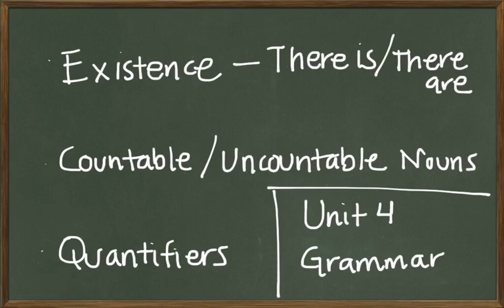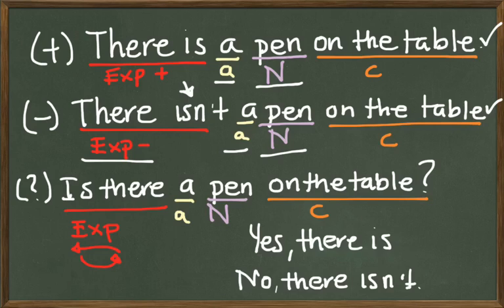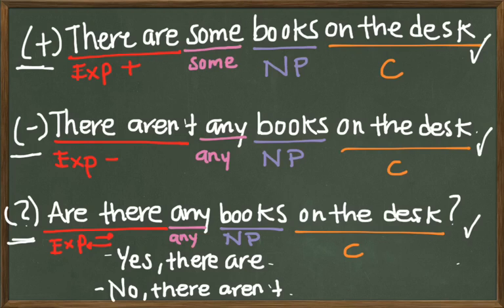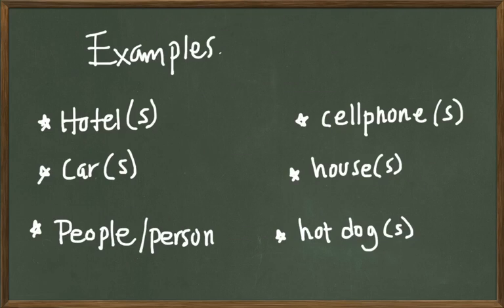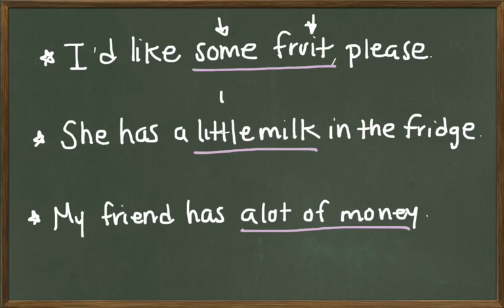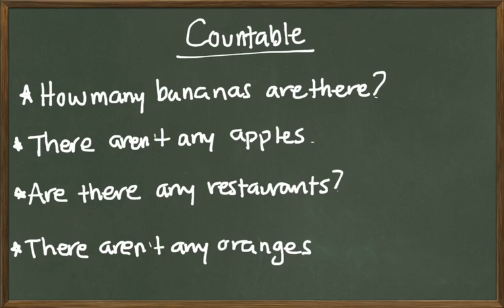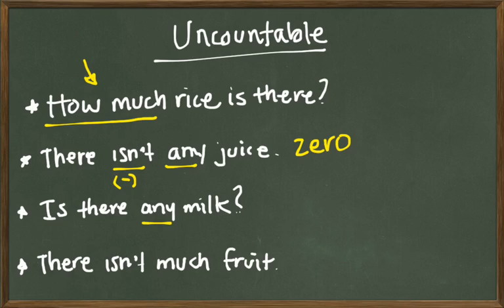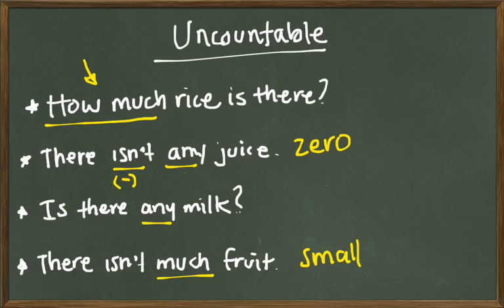GE Elementary Unit 4 Grammar